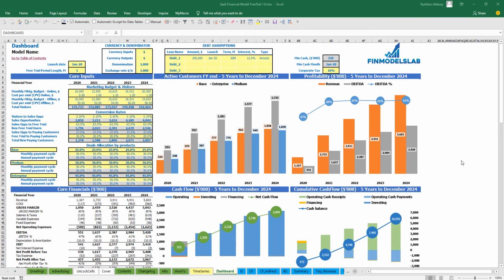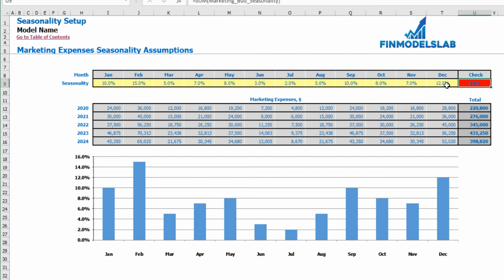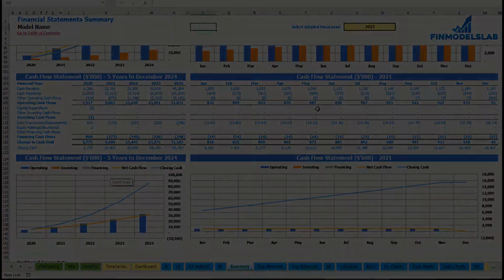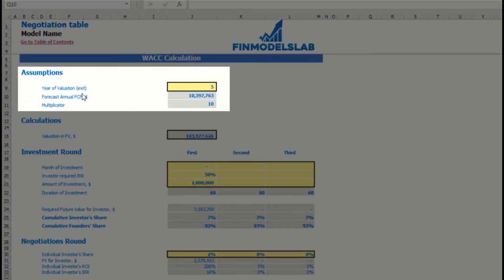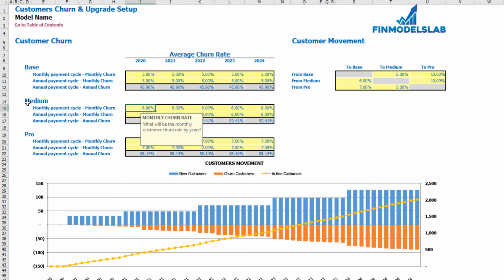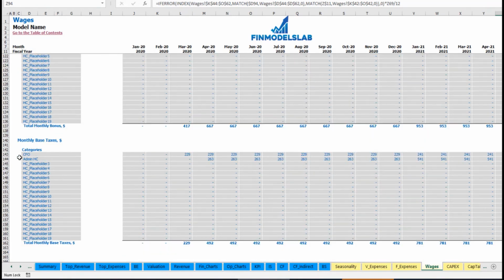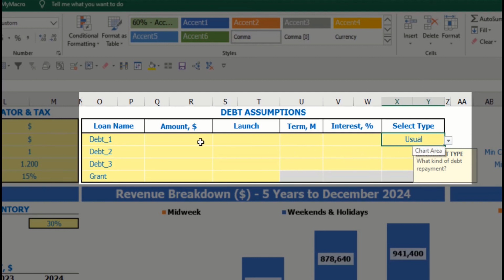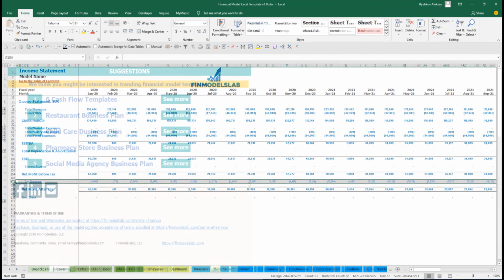How to Build a Procurement 3 Statement Financial Forecasting Model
Highly versatile and user-friendly Procurement Pro Forma Projection for the preparation of a Statement Of Profit And Loss Proforma, Startup Cash Flow Statement, and Balance Sheet with a monthly and annual timeline. Works for a startup or existing procurement business
Use Procurement 3-way Forecast Model before acquiring procurement business, and get funded by banks or investors. Unlocked - edit all.

Our Procurement business plan financial projections template excel is a perfect Procurement for your Procurement business with all relevant input tables, charts, and graphs. By using this excel Procurement you can analyze your business’s future financial projections and investors’ equity valuation by managing your cash inflows and outflows. The Procurement Excel Financial Model’s objective is to take every opportunity possible to help your business grow, work around keeping threats such as liquidity away from the business and improve financial wealth for the owner, and build a good reputation within the community. Hence, people feel invited and welcomed when they visit your Procurement.

Advantages:

 - Track Your Spending And Staying Within Budget

 - Enable You To Identify When Problems Are Likely To Occur

 - Prove You Can Pay Back The Loan You Requested

 - Better Decision Making With Procurement Budget Financial Model

 - Run Different Scenarios with Procurement Pro Forma Projection

 - Procurement Financial Projection Excel Uncover New Opportunities

Chapters:

BUSINESS MODEL (0:30)

- Inputs at the Dashboard (0:41)
- Seasonality Tab (6:33)

REPORTS (8:01)

- SaaS Metrics Charts (8:05)
- Financial Charts (10:09)
- Customers Count Charts (11:25)
- Income statement (12:27)
- Cash flow statement (13:11)
- Indirect cash flow statement (13:21)
- Balance sheet (13:36)
- Executive Summary (13:52)
- Benchmark KPIs (14:28)
- Cash Burn Ratio Tab (15:44)
- TOP Revenue (16:07)
- TOP Expenses (17:24)
- Break-Even Analysis (18:43)
- Valuation (19:08)
- DCF Tab (20:08)
- Negotiation Tab (21:08)

INPUTS & COLOR-CODING (22:39)

- Pricing and Billing Inputs (24:08)
- Customers Movement Tab (27:24)
- Cost of Services Sold (29:11)
- Variable Expenses (30:47)
- Wages (32:39)
- Fixed Expenses (35:32)
- CAPEX (39:59)
- Debt assumptions (41:23)
- Capitalization Table (43:10)
- Options Tab (45:41)
- Corporate Tax Setup (46:54)
- Currency and denomination setup (47:28)